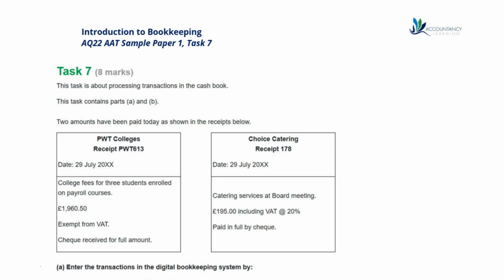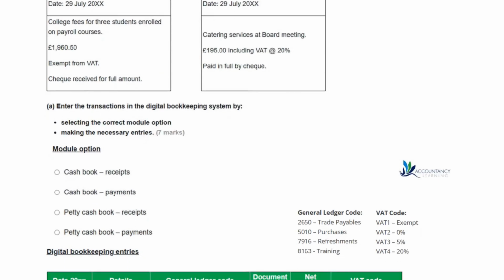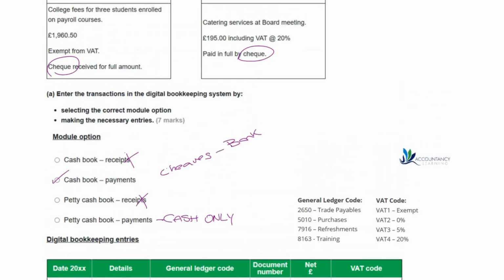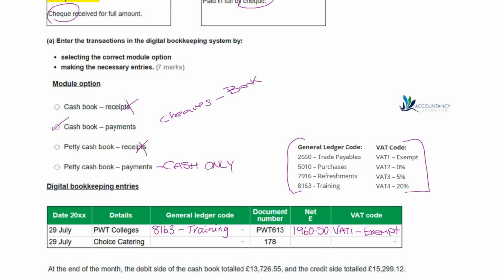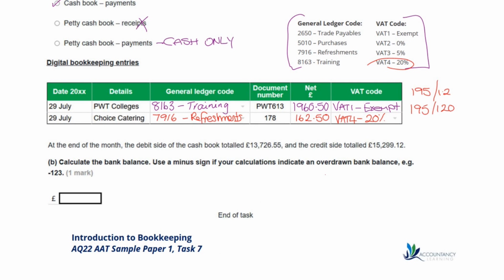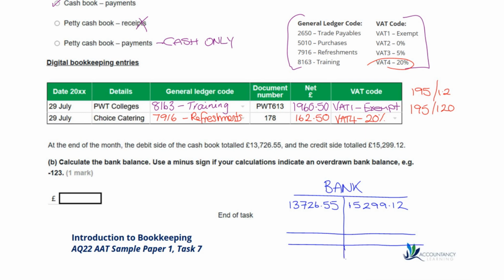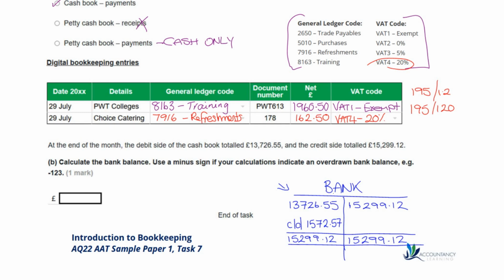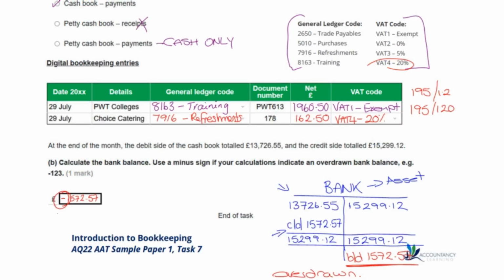Introduction to Bookkeeping (ITBK): AAT Sample Assessment 1 - Task 7 (of 11)